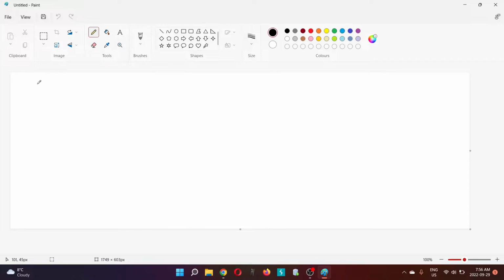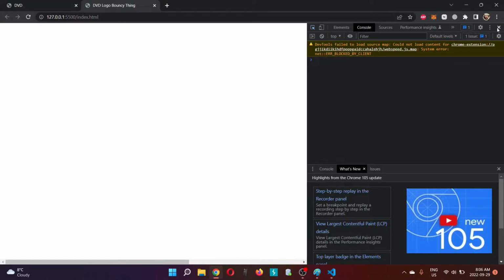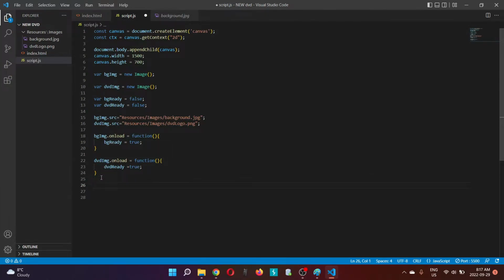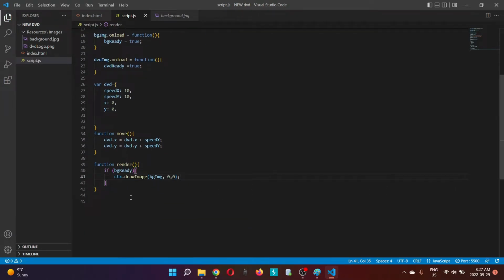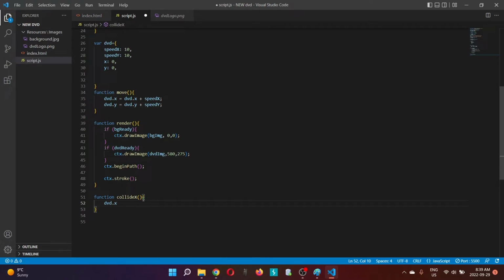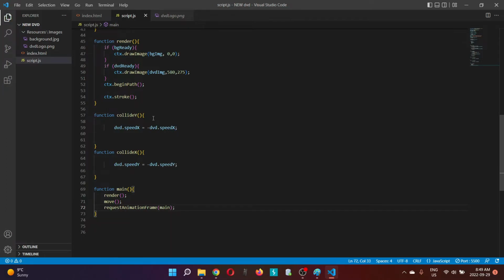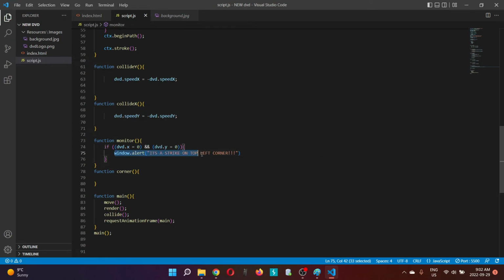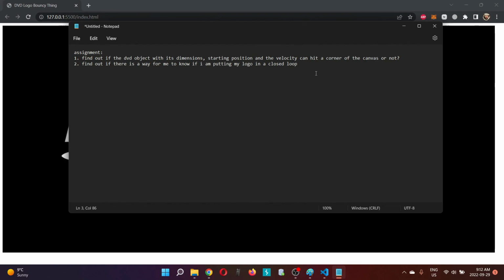How to Make a DVD Logo Bounce in HTML & JS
I wanted to put my GitHub repo but i realized too late that i didnt start the project in a github repo folder and i am too tired to make a new one. Maybe on next one eh?

Legal:
Credits due where they are due.